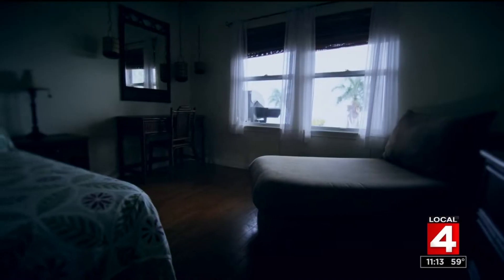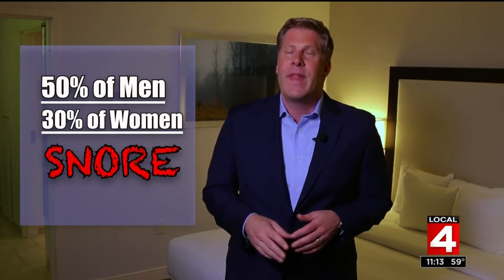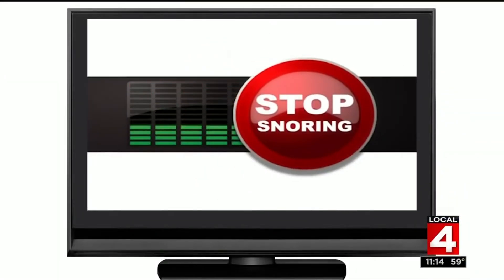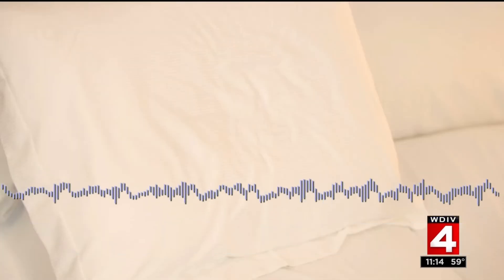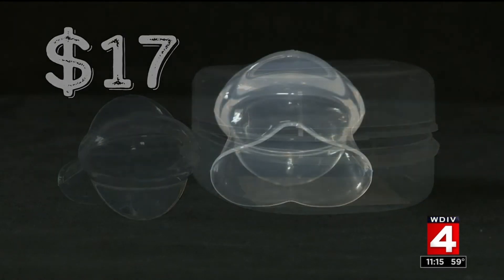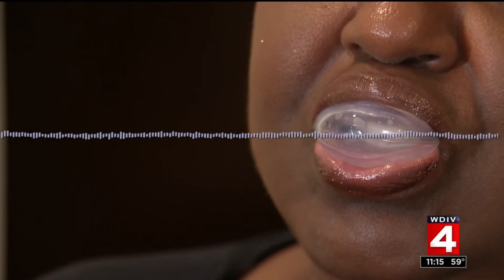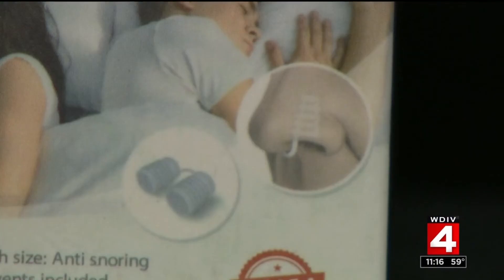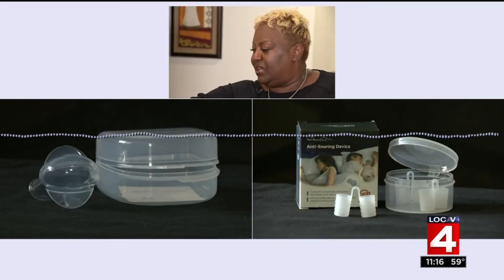Help Me Hank tests out anti-snoring devices